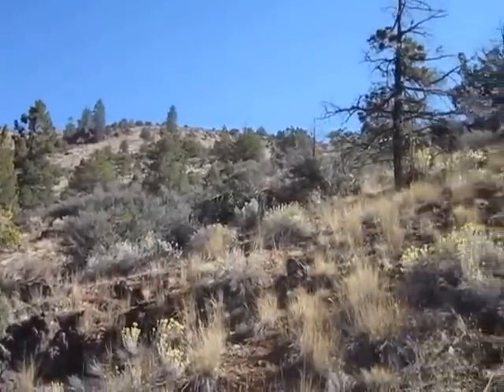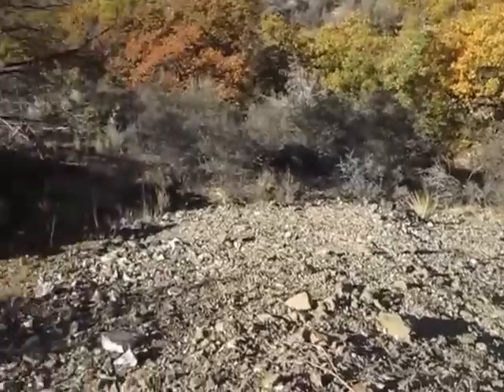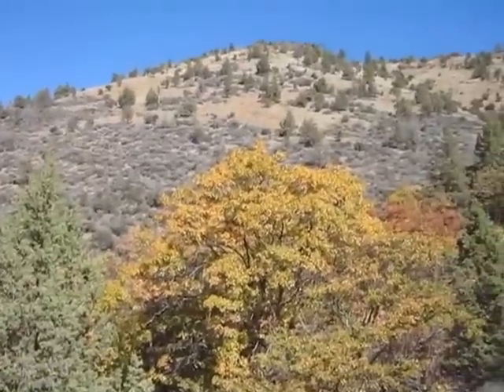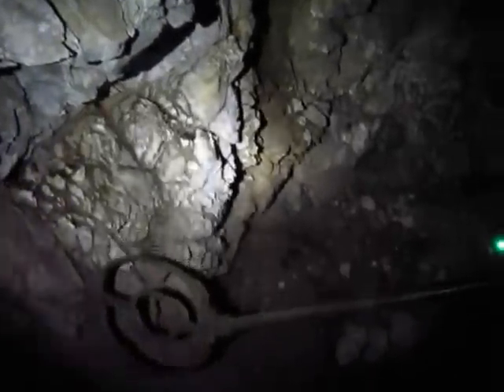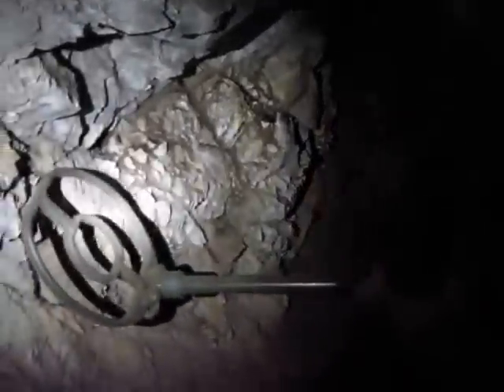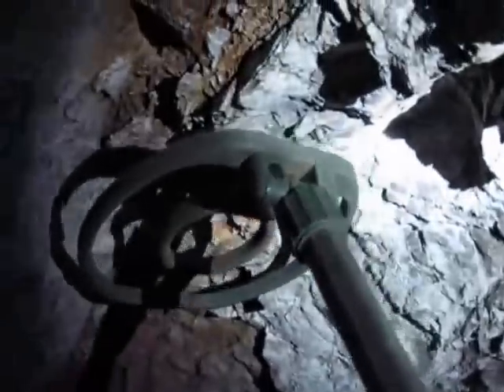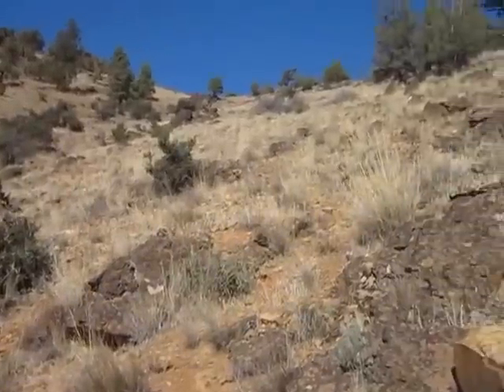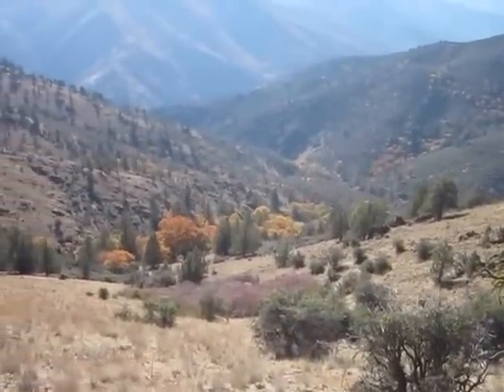Garrett ATX in an Old Gold Mine at Area 61 N. California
Using my Garrett ATX at an old gold mining area we found last year about 2 miles up in the hills above the Klamath River in N. California.
Found go din our pans and gold in some of the material from the gold mine. Want a Garrett ATX?

Video shot from my buddies camera.